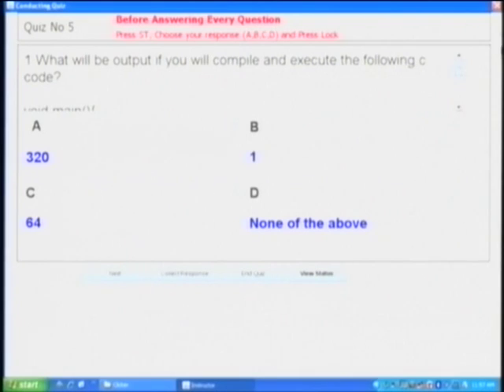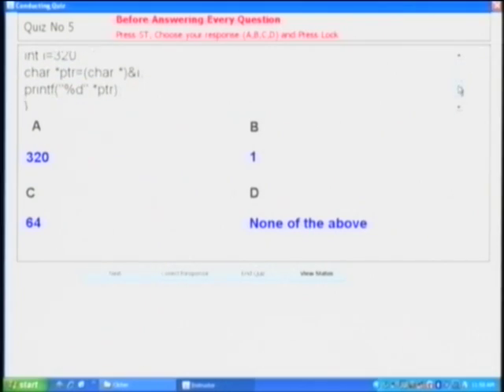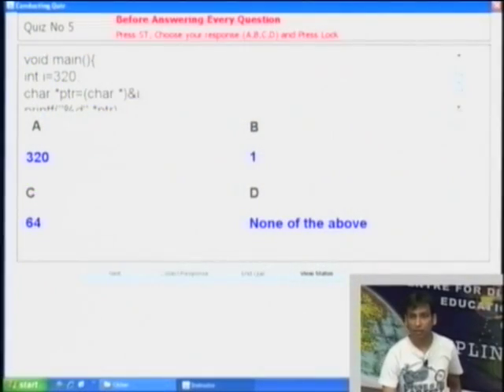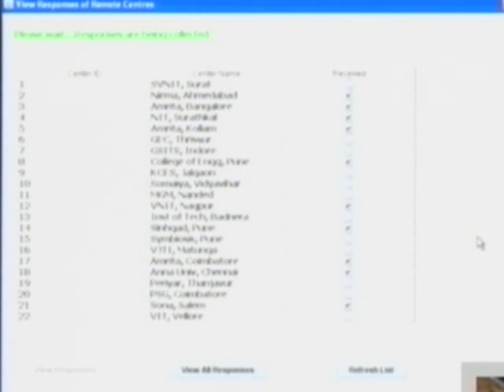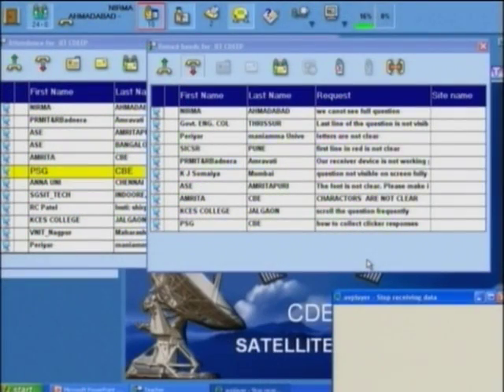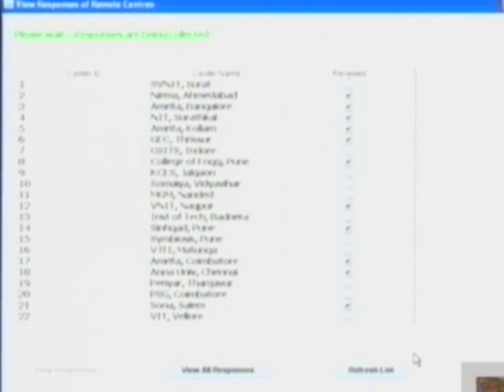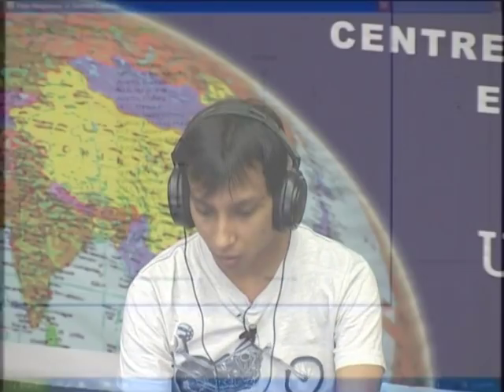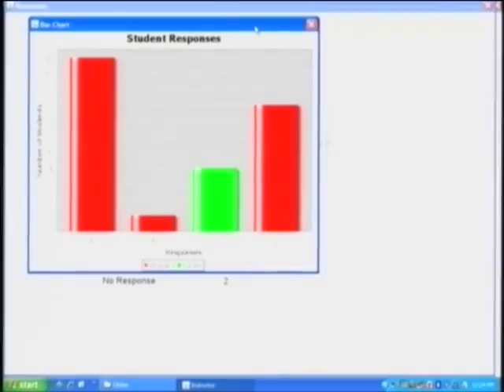ETCP3 LD3 Clicker Demo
This is 3rd Demonstration session on clicker in Effective Teaching/Learning of Computer Programming workshop arranged for teachers. It was delivered by Mr. Jayanth Bansal from IIT Bombay.

In this session he asked the clicker quiz and checked how many remote center can send back their responses. He solved the problem of various remote centers who were not able to send their responses.

The syntax used in the video title is as follows :
LD3 - Lecture Demonstration 3

A-VIEW software.